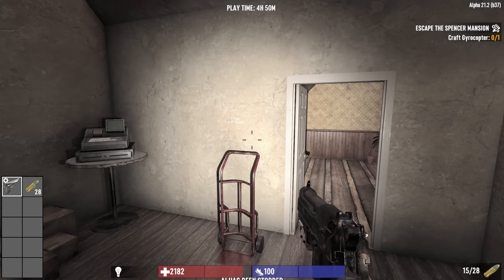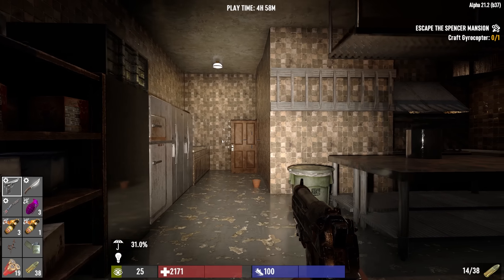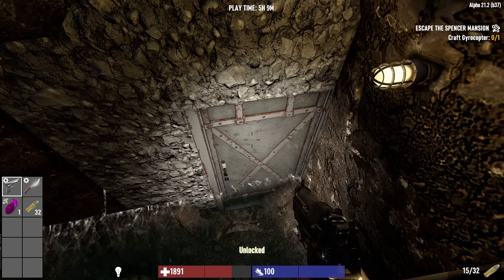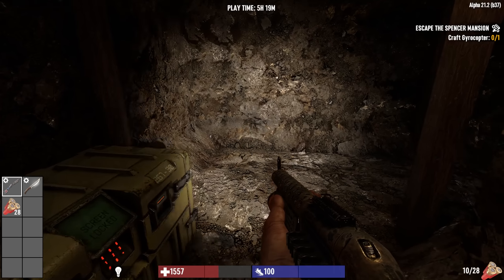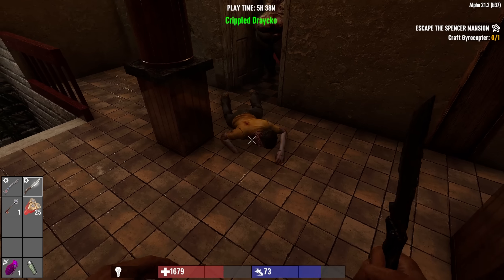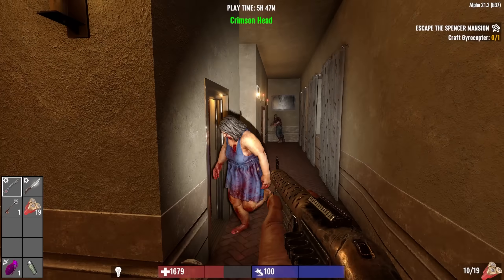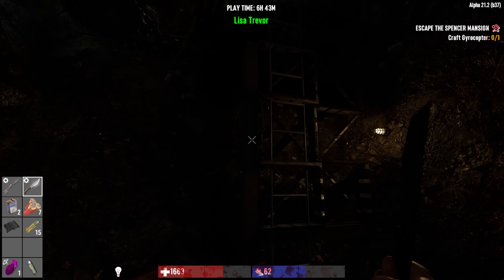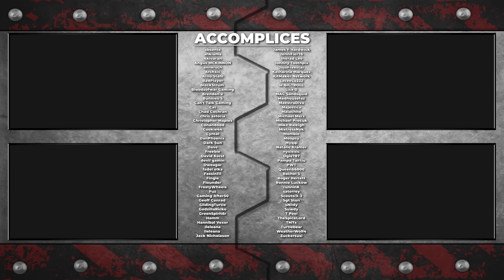What happened to Lisa Trevor... (Part 4)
My Recording Setup:
✅Mic Boom
✅Camera Lens